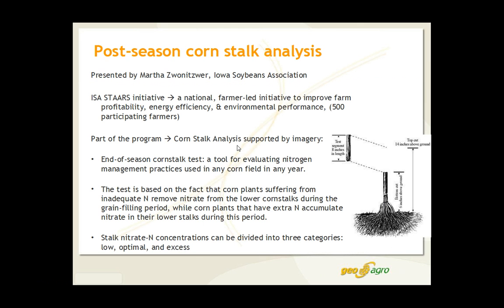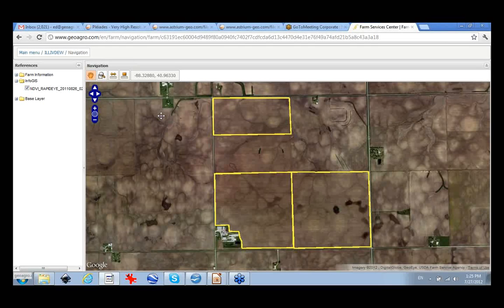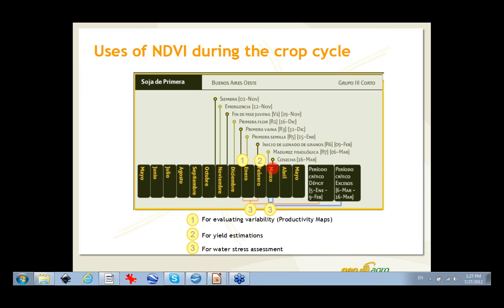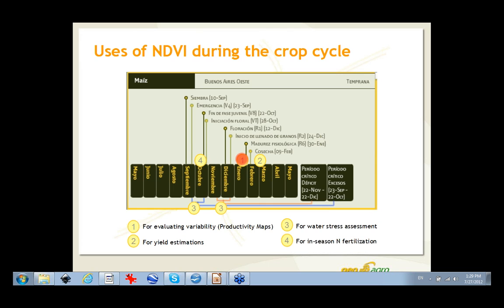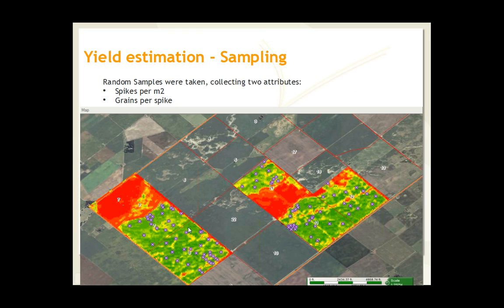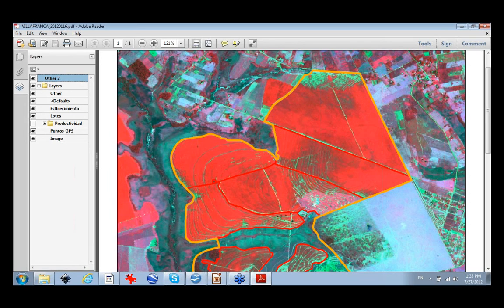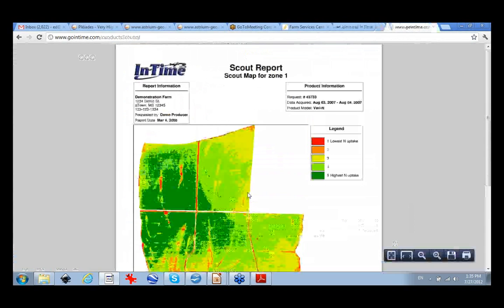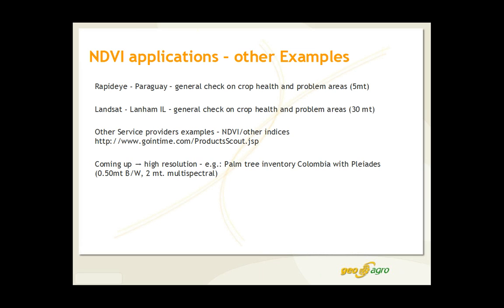2012 07 27 12 52 Webinar Session Applications of Remote Sensing for Crop Management 2